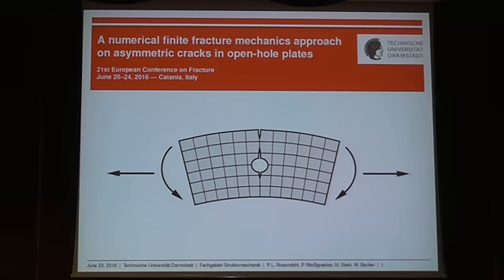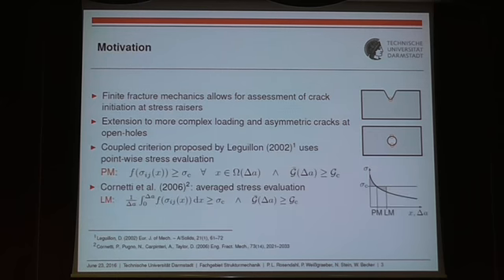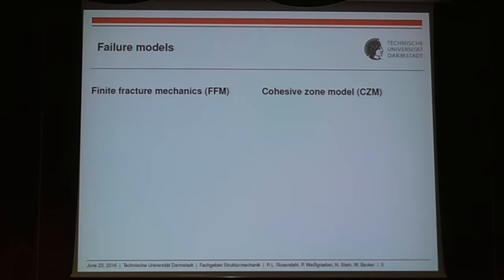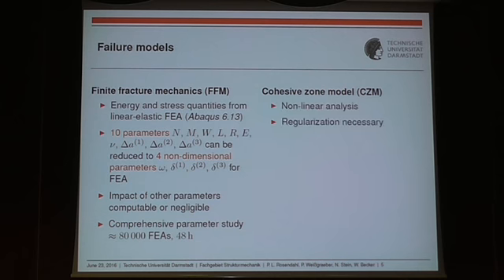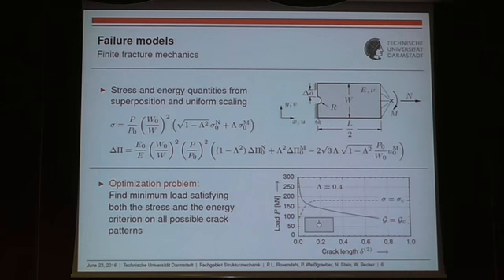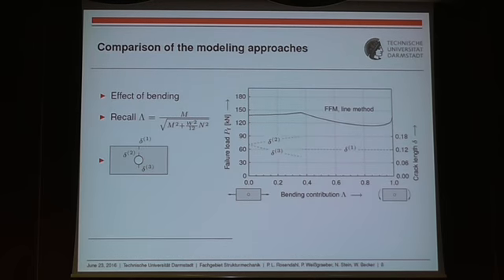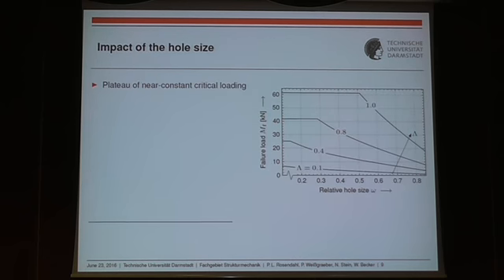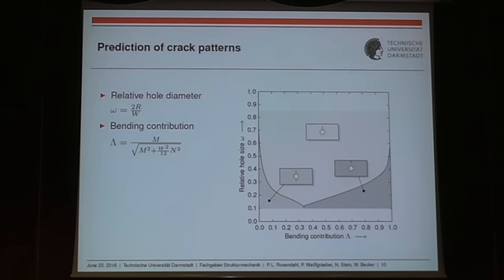A numerical finite fracture mechanics approach on asymmetric cracks in open hole plates